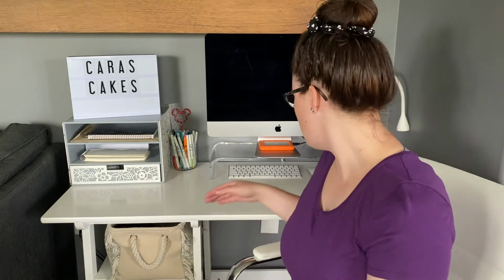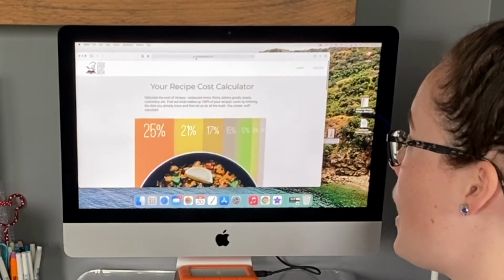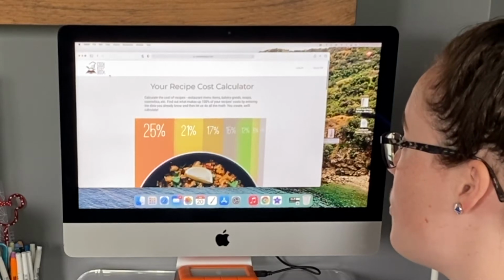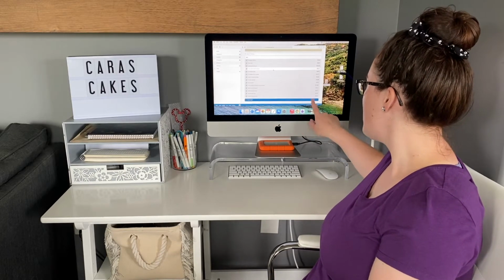BAKING Q&A: Best Buttercream, Balancing Jobs, and Cake Cost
Did you make something similar? Tag me on Instagram!

My Most used Equipment:
Kitchenaid mixer
Favorite Spatula
Offset pallet knife
Cake turntable
Cake scraper
Large cookie sheet
Large cupcake pan
Most used piping tip
Best Buttercream, Balancing Jobs, and Cake Cost